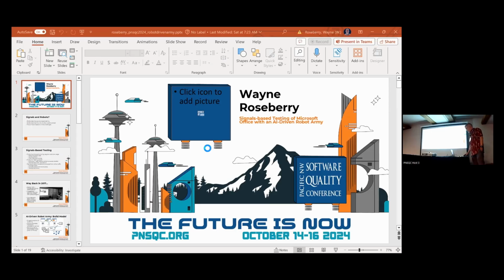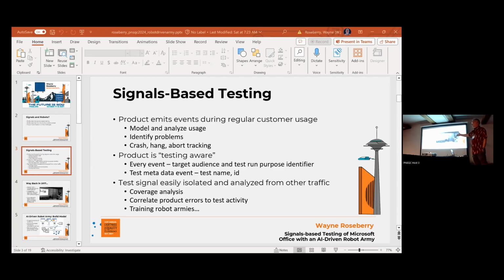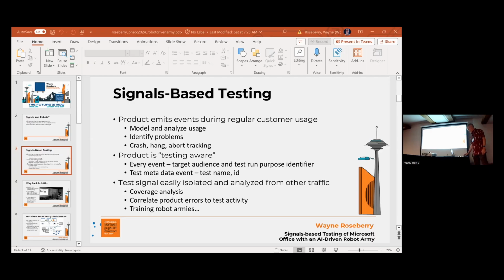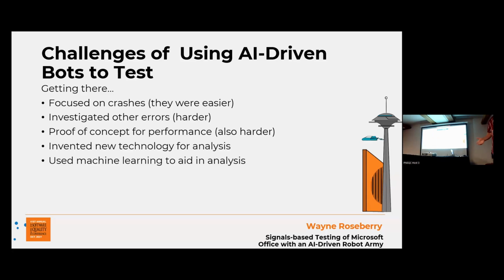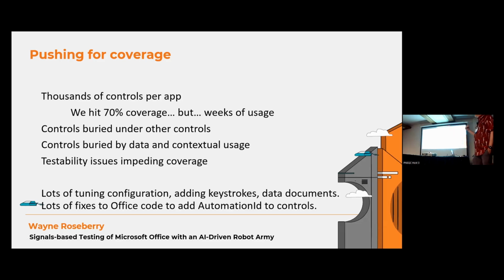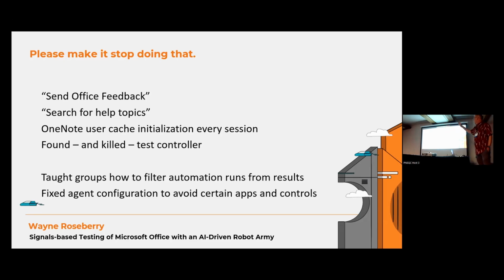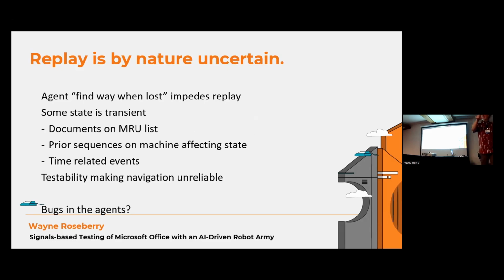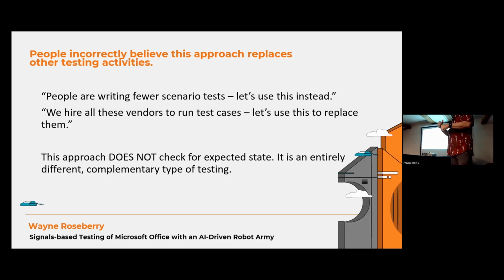Wayne Roseberry: Signals-Based Testing Of Microsoft Office With An AI-Driven Robot Army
I led and drove an effort to use an AI-driven robot army to test Microsoft Office. The goal was to achieve as much coverage of the application as we could via self-learning AI agents. Using the same analytical techniques as we used to look for failures and issues from regular customer usage, we further employed data analysis and machine learning to mine the product signals to find issues from the synthetic workload either before users would see them, or to get in-lab repro of issues product teams had been trying to investigate in the field.

• How self-learning AI agents can teach themselves how to generate application coverage
• How to use signals-based testing to analyze complex workloads
• Some of the problems that come of automation you do not control
• The challenges of covering very large product functionality with randomly driven workloads